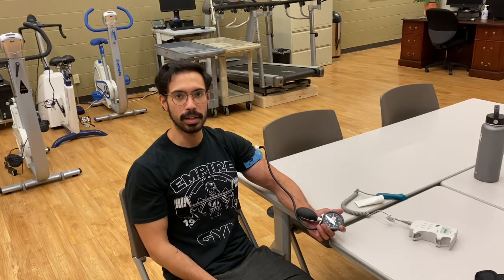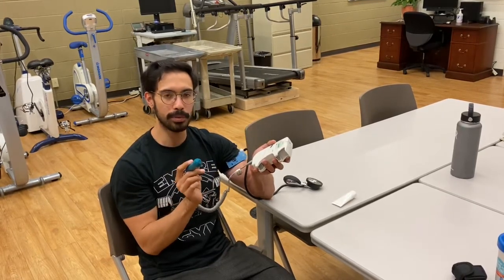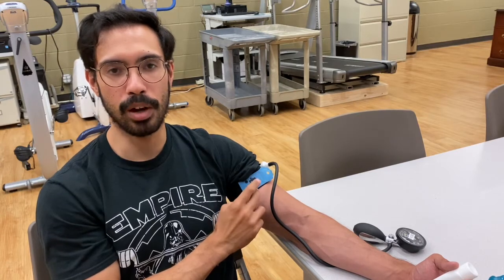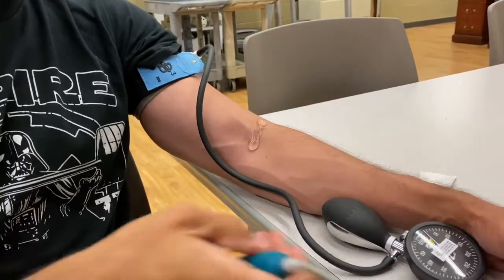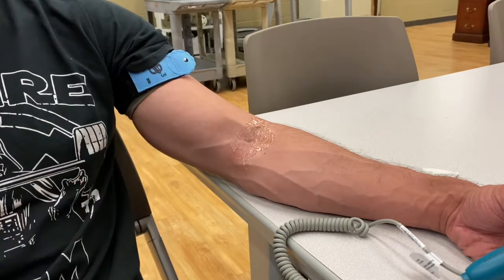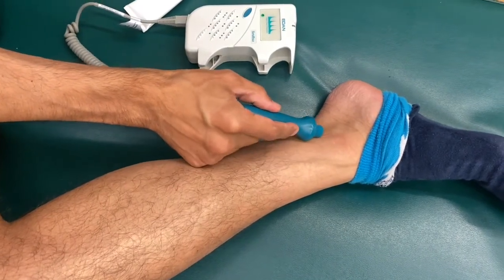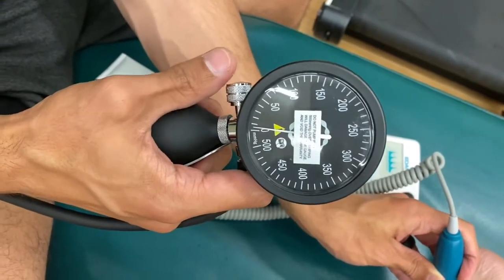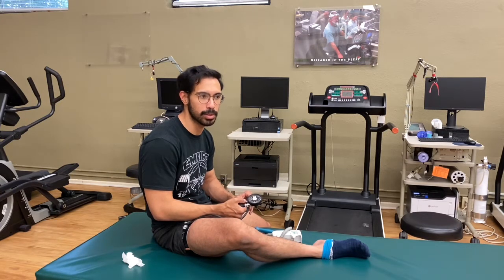How to use an ultrasound Doppler to determine arterial occlusion pressure (AOP)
Blood flow restriction (BFR) is now common practice in many demographics, including recreational populations. Therefore, it is important that standardization is promoted, commensurate with proper assessment of arterial/limb occlusion pressure (AOP/LOP).

This demonstration uses a narrow-elastic cuff, therefore requiring higher pressures to reach AOP. Proper BFR should be performed with ~40-80% AOP, assuming all experience and medical considerations accounted for.